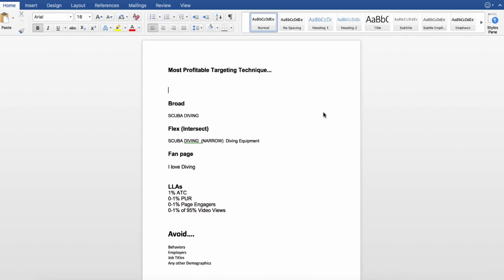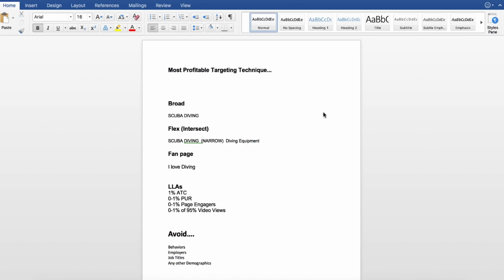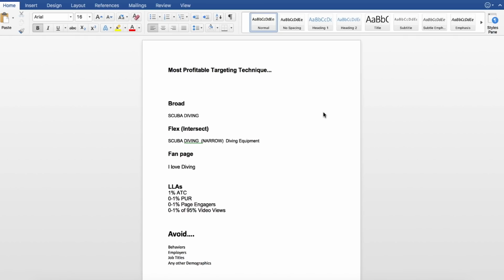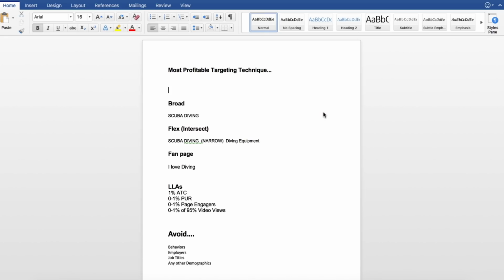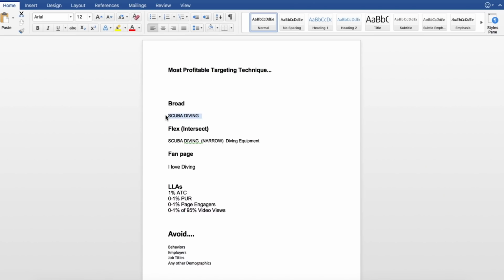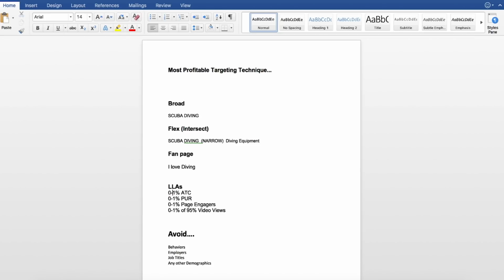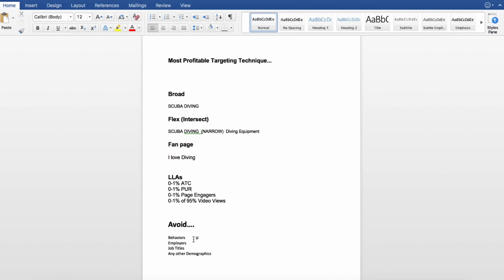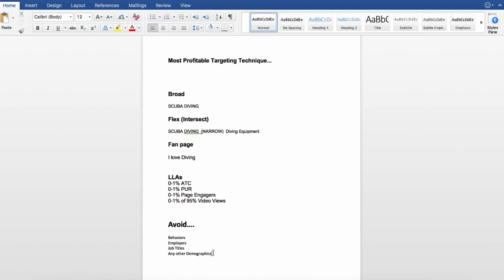$10K/DAYS —My Targeting Techniques | Facebook Ads & Shopify